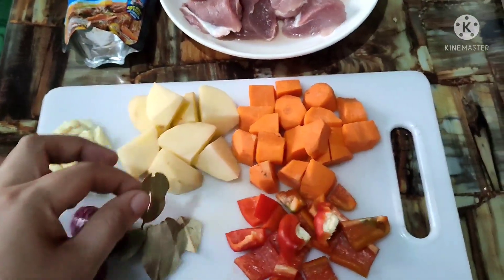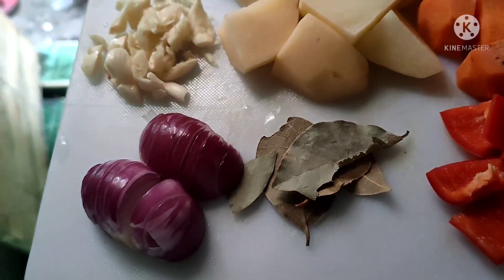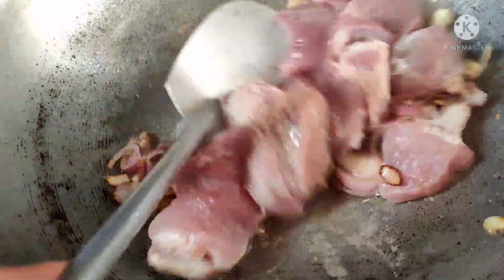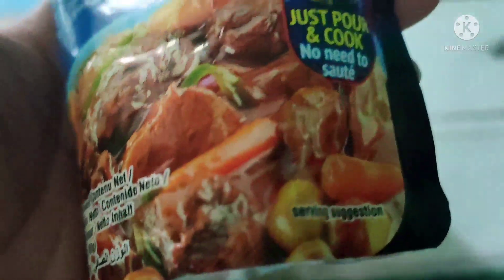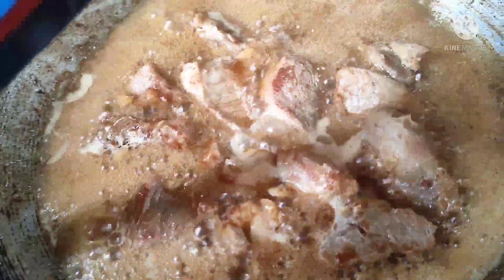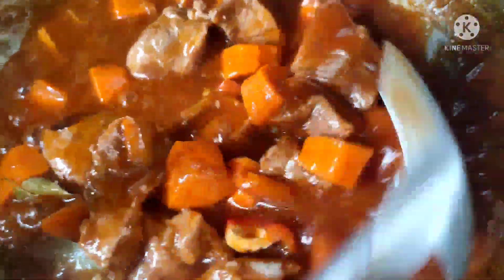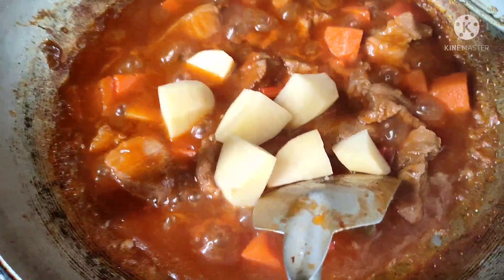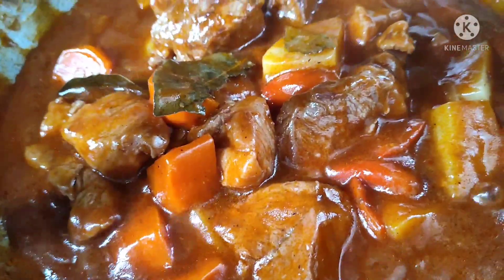Premier#25 PorkLoin Mechado//PanlasangPatokTv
Mga Sangkap:
½ kl pork loin
200g mechado sauce mix
1 medium carrot
1 medium potato
chopped onion
minced garlic
rock salt
powder seasoning
red bell pepper
powder black pepper
bay leaves (laurel)

Ctto:MBB-Beach